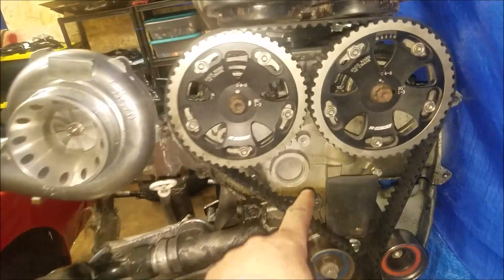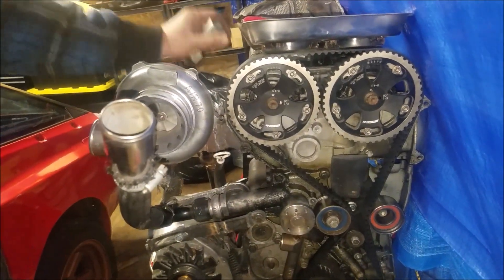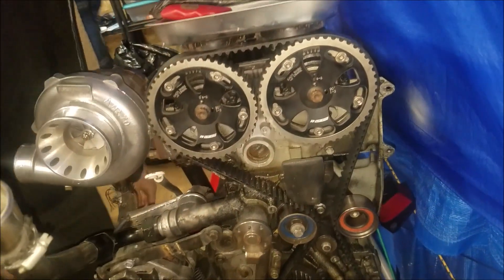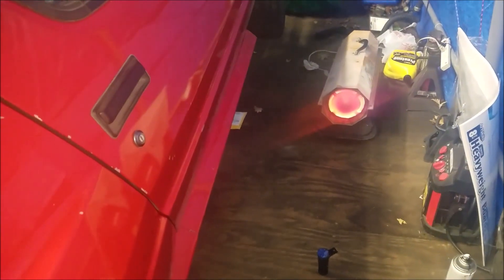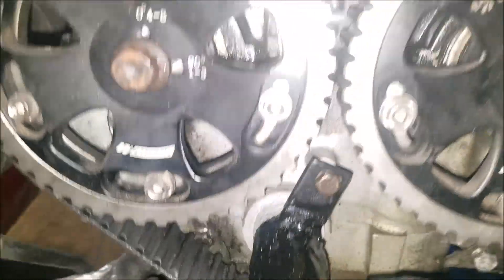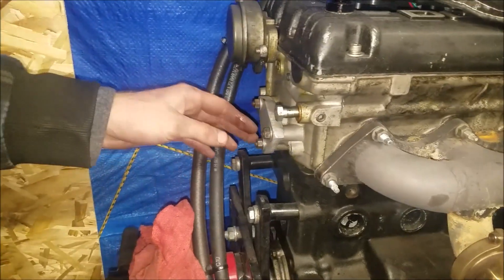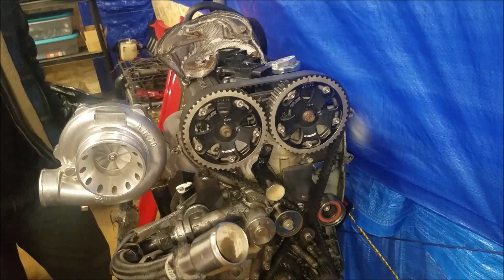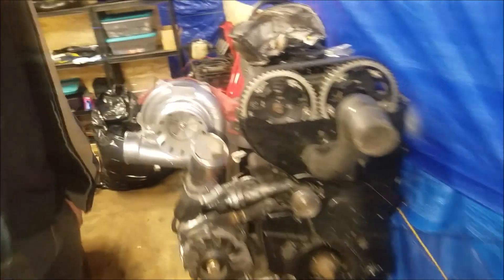thermostat housing deleted on 4g63 for rwd setup!!!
CONQUEST build...
* Block: mighty max 4g64 august 1991
* Body: 1987 Chrysler Conquest
* Boost control: MAC 3 port solenoid
* Cam Gears: Works Engineering
* Cam Gear Bolt: ARP
* Camshaft: Brian Crower Stage 2 (BC0101)
* Clutch: Spec
* Clutch Bolts: ARP
* Coil Pack: Volkswagen wasted spark (98-01 Beetle 2.0L)
* Coolant Sensor: GM 2-wire sensor
* ECU: Microsquirt v3
* Flex Fuel sensor: GM
* Flywheel: Fidanza
* Flywheel Bolts: ARP (pre 92')
* Fuel Pump: 300LPH Universal External
* Head: 1G Big Port 4g63 DOHC
* Head Gasket: Cometic MLS (87mm bore, 0.51" height)
* Head Studs: ARP 4g63 6-Bolt
* Injectors: 1000cc (03-08 Evo)
* Intake Manifold: Evo 4-9 with 80mm throttle body (modified)
* Main Bearings: ACL standard High Performance
* MAP sensor: GM 3 Bar
* Pistons: Manley Pistons (For 95-99 4g64 w/ 4g63 Head 86.5mm bore)
* Radiator: J2 2-Row aluminum (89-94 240sx)
* Rods: Eagle H Beams (For 6-Bolt using 7-Bolt Pistons 22mm pin)
* Rod Bearings: ACL Race Rod Bearings (6-Bolt 89-92)
* Shifter: Mk1 short throw
* Spark plug wires: 98-01 Volkswagen Beetle
* Timing Belt: 1994 Galant 2.4 DOHC belt
* Transmission: km132 (stock conquest 5-speed)
* Turbo: GT3076 Ebay turbo
* Valve Spring: Brian Crower BC1100
* Valve Spring seats: OEM
* Valve stems: Supertech Viton
* Wastegate: 44mm ebay